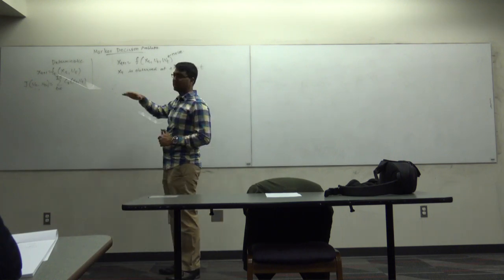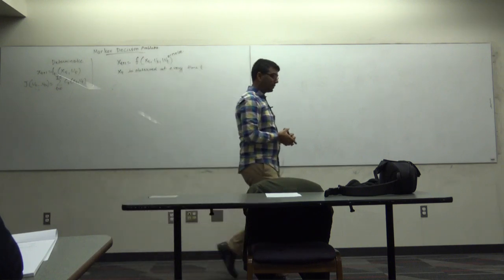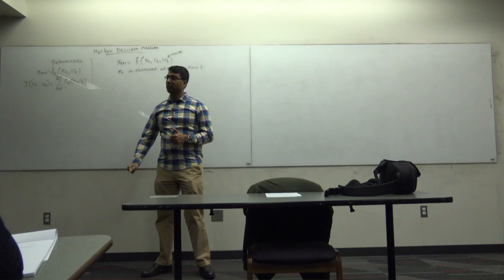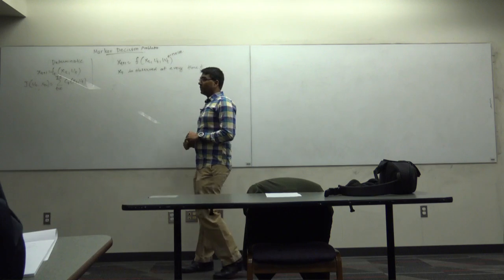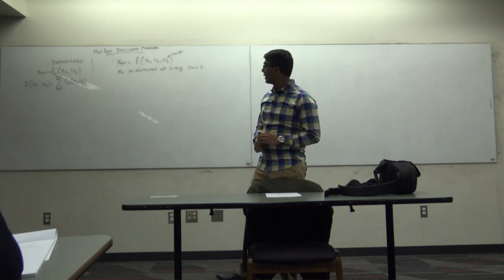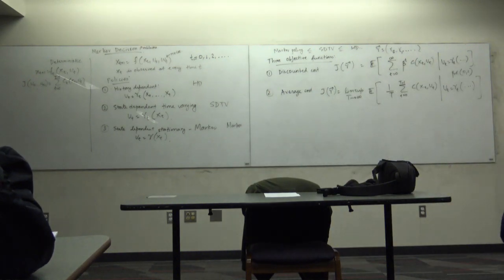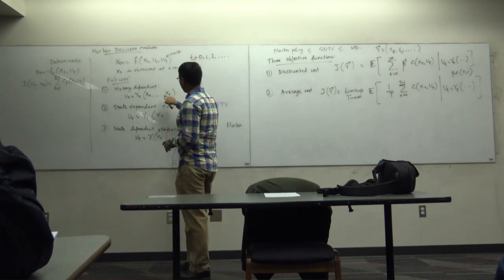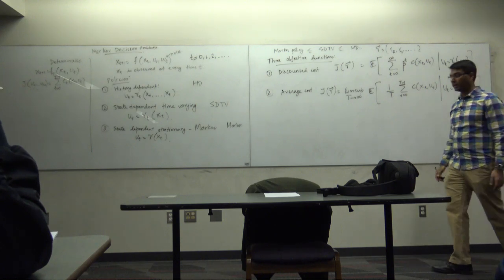ECE 5759: Nonlinear Programming, Lec 35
Markov decision problems, discounted cost, average cost, total cost problems, optimality of Markov policies